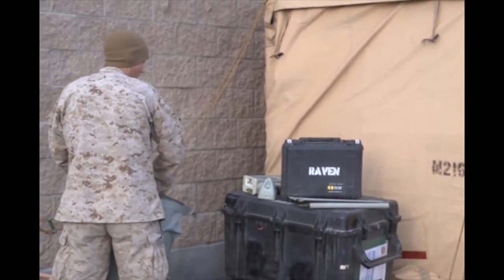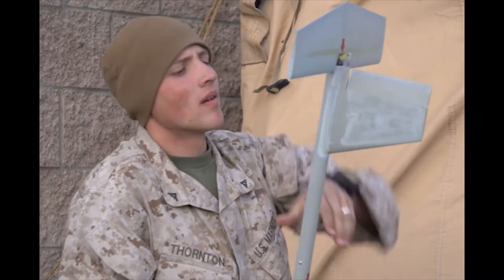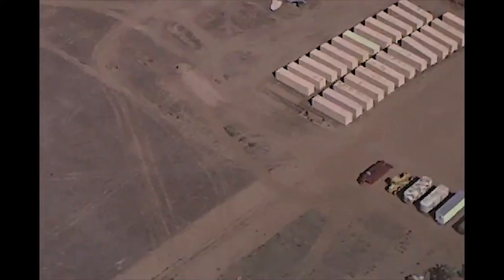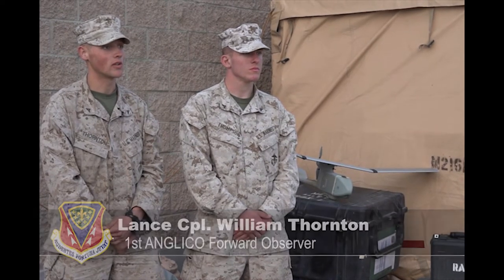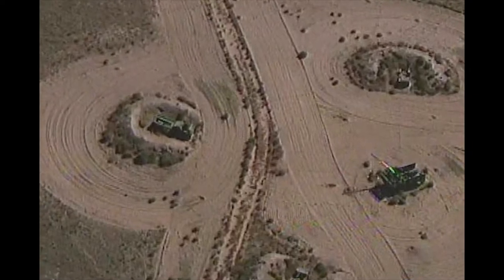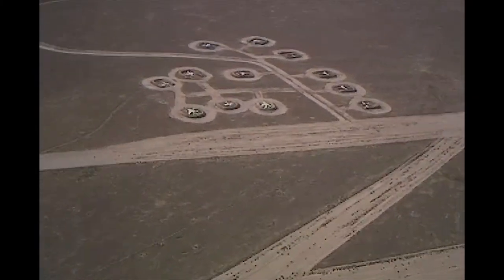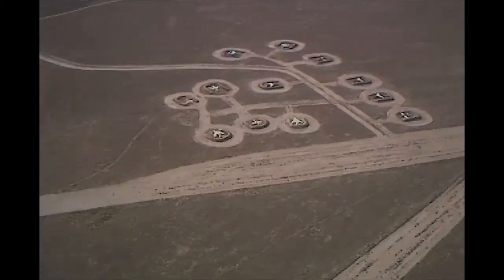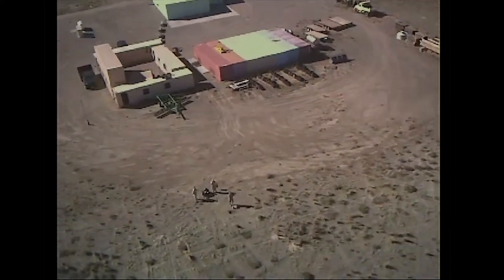ANGLICO Has Eyes In The Sky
1st Air Naval Gunfire Liason Company use their resource, the Raven, to see the danger zone before, during, and after a gunfight during training exercise Mountain Round-Up 2013